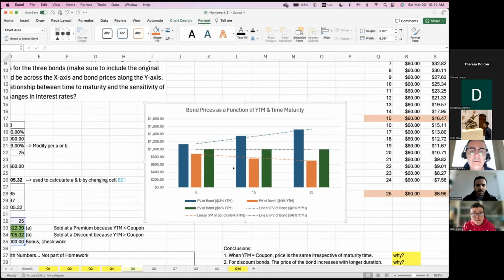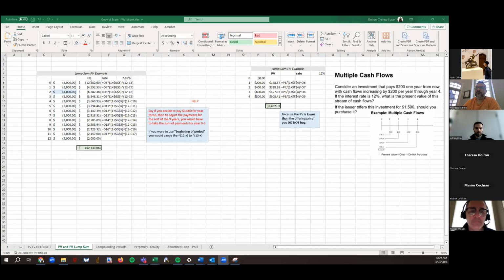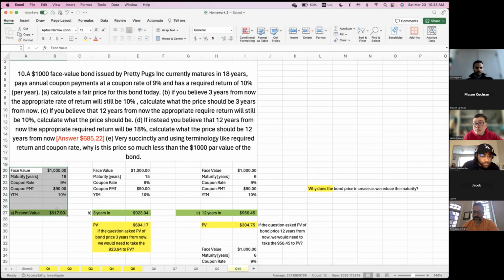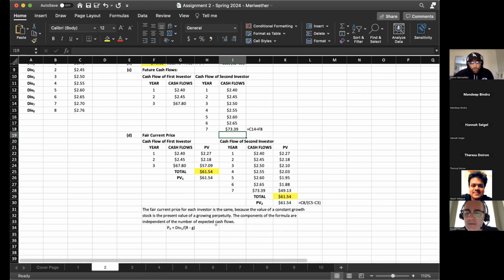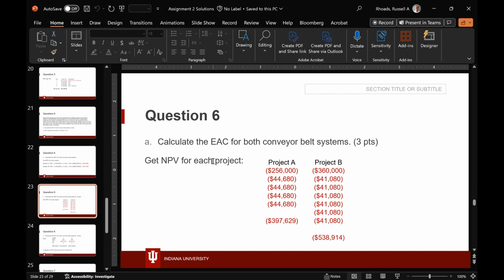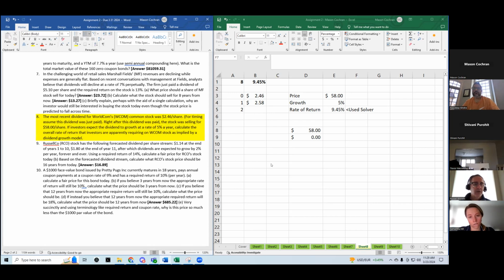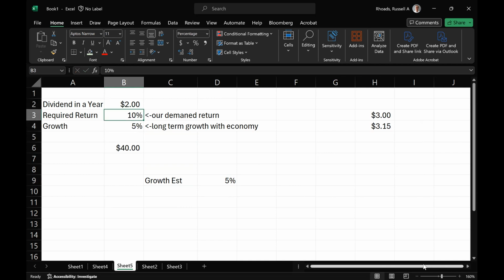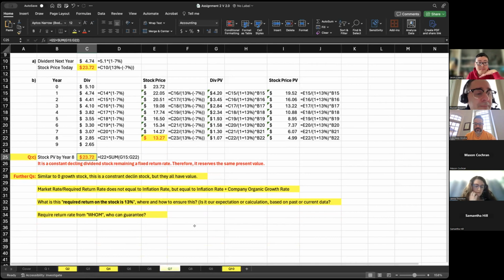Sat Mar 23 Office Hours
Office Hours Q&A From March 24, 2024